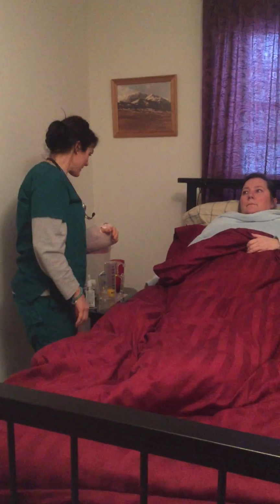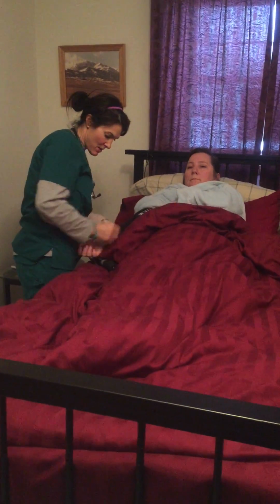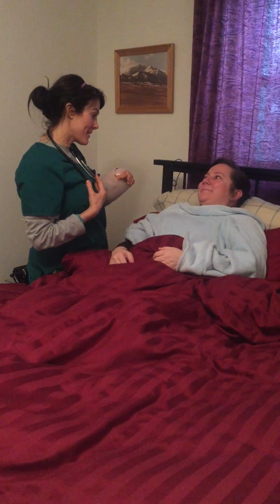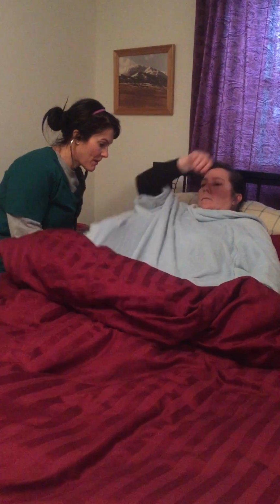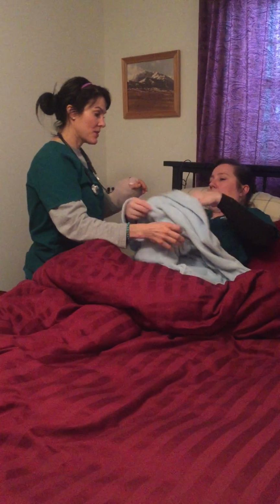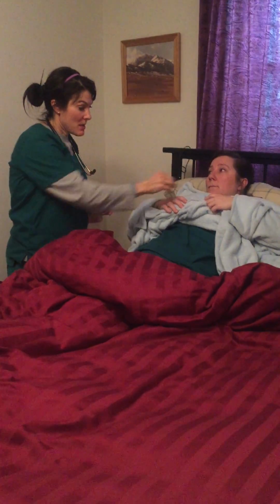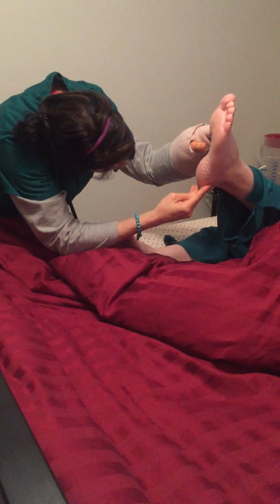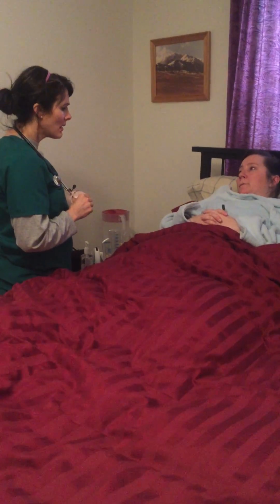head to toe RN 1